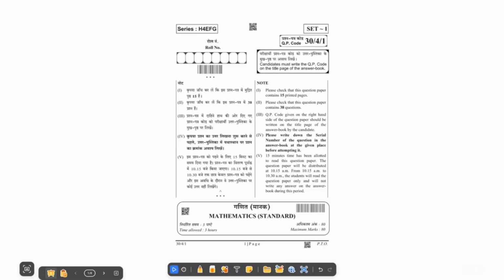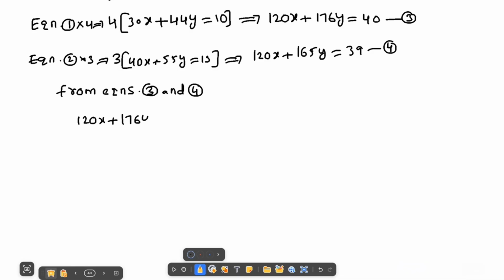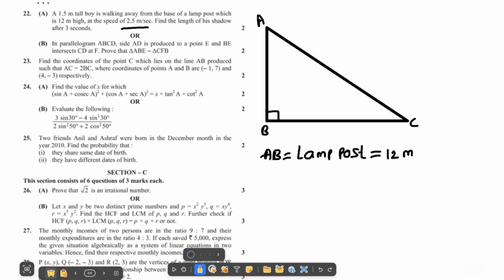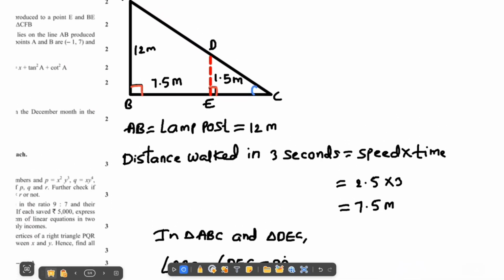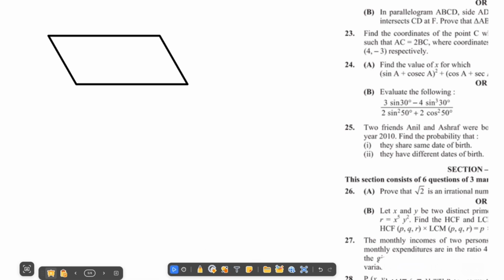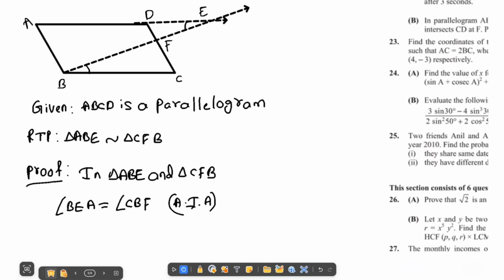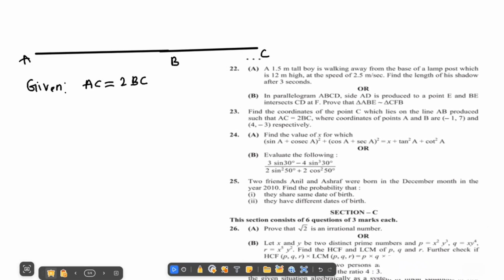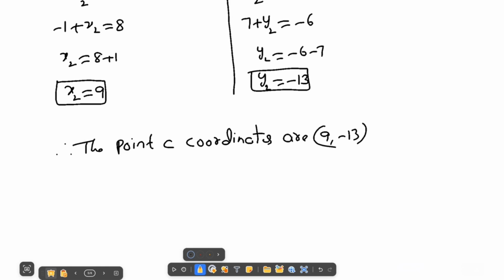Class 10 Math | Revision With PYQ (30/4/1) Set 1 Section A(21,22A,22B,23)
Class 10 Math | Revision With PYQ (30/4/1) Set 1 Section A(21,22A,22B,23) ‎⁨@upenderyadavellymath⁩